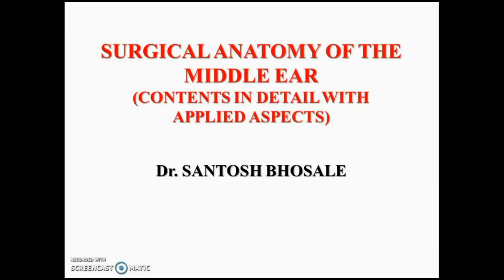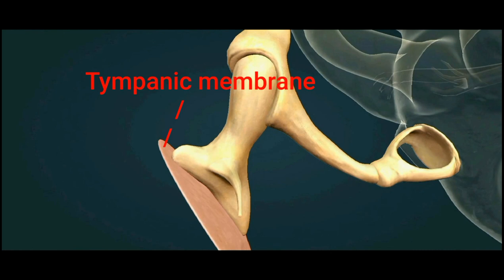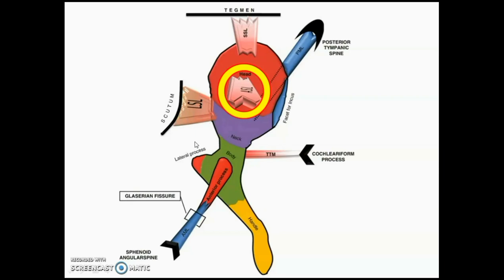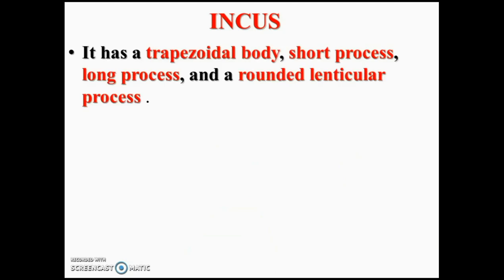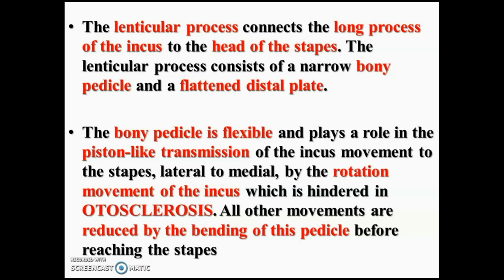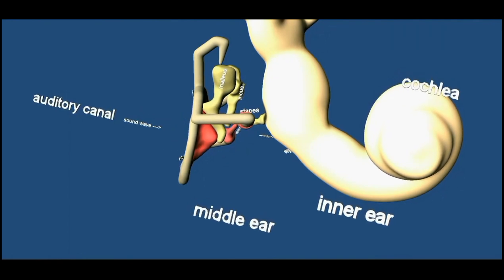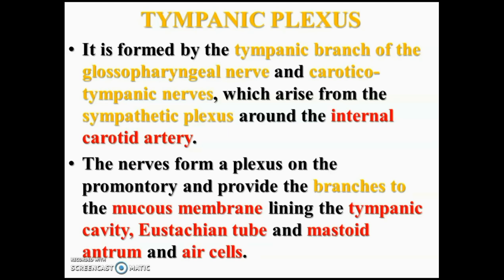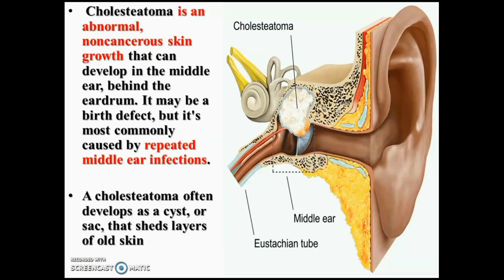Surgical anatomy of the middle ear - Contents in detail with Clinical aspects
This video aims to describe the surgical anatomy of the middle ear with its contents in detail by using the power point presentation and 3D animation to cater the intricate details of each content to provide the comprehensive information for better concepts for clinical application, have a happy learning